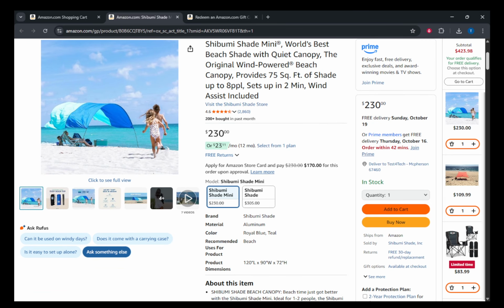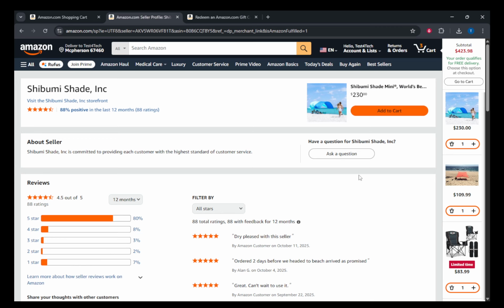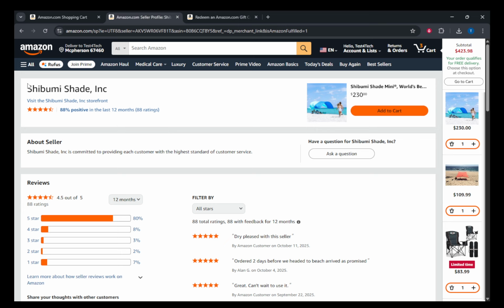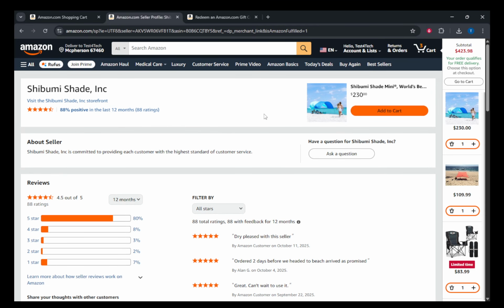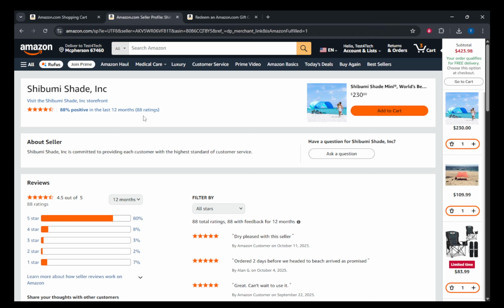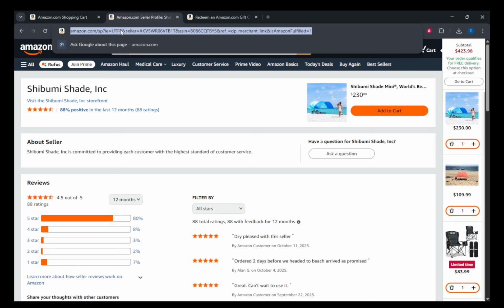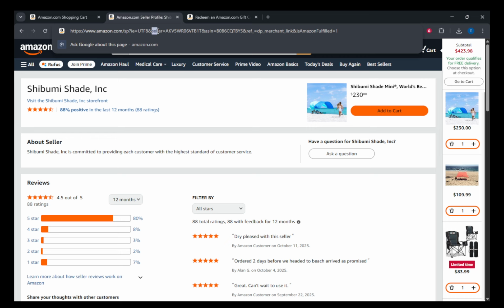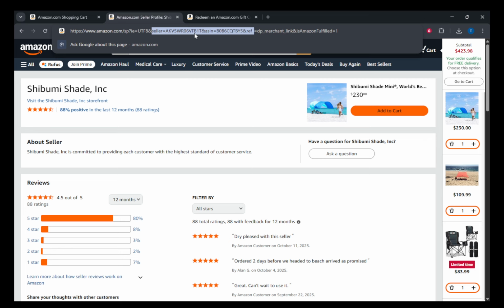How to Check Seller Name and Store ID on Amazon | Step-by-Step Guide 2025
In this tutorial, you’ll learn how to find the seller’s name and store ID for any product on Amazon. We’ll show you where to locate seller information on product pages, how to access the storefront, and tips for verifying seller credibility. You’ll also learn how to use this information for returns, inquiries, or reporting issues.